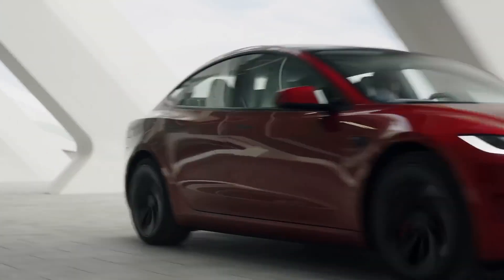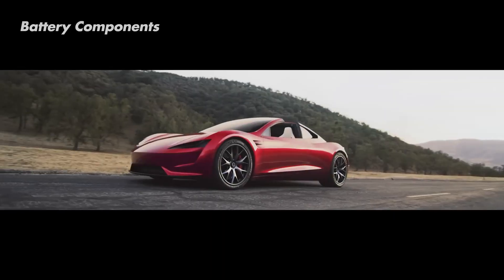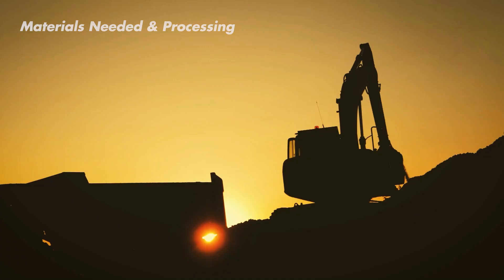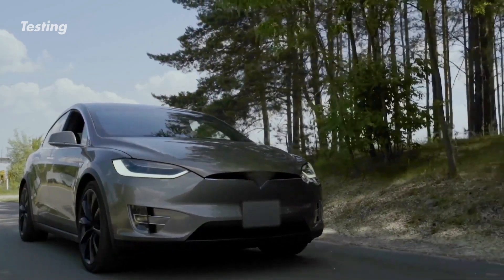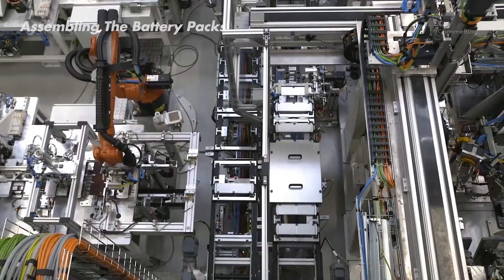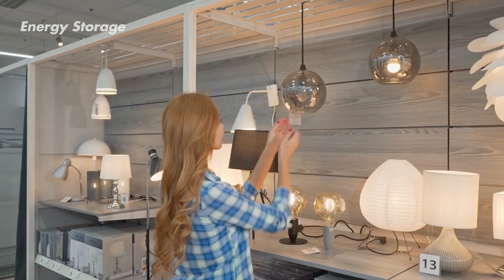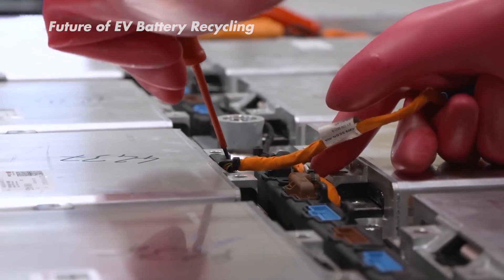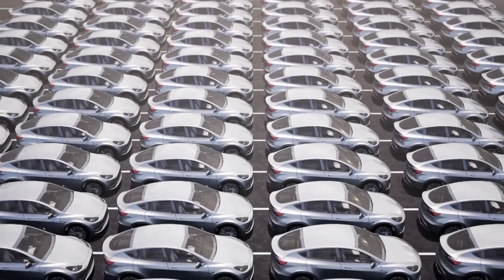How Tesla Battery is Made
Fossil fuels are slowly going out of style and the electric vehicle (EV) revolution’s next! Of course, there’s Tesla leading the charge thanks to tech visionary Elon Musk.

But what's powering these silent speed demons? The battery, the very heart of every EV!

Critics might laugh – aren't EVs just a resource drain in disguise?
To check this out, let’s talk about how a Tesla battery is made and whether it's the key to a greener future!

⏱️Timestamps:
00:00 Intro
00:29 Battery Components
01:28 Materials Needed & Processing
02:47 Testing
04:22 Assembling The Battery Packs
05:31 Energy Storage
06:48 The Future of EV Battery Recycling

Inspired by Electric, Tesla, and Tech Vision.

Inspired by How Is Tesla Battery Made?

Inspired by Making Batteries

Inspired by How Tesla Builds Batteries So Fast

Inspired by HOW IT'S MADE: Tesla 4680 Battery

Inspired by How EV Batteries Are Made